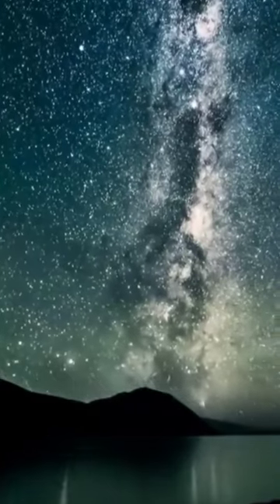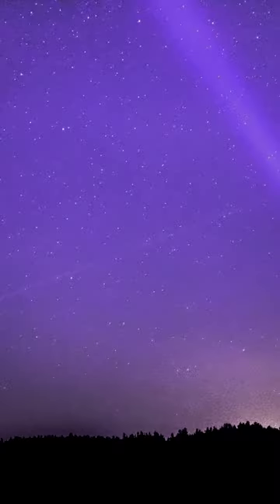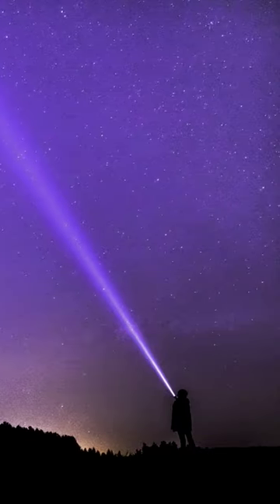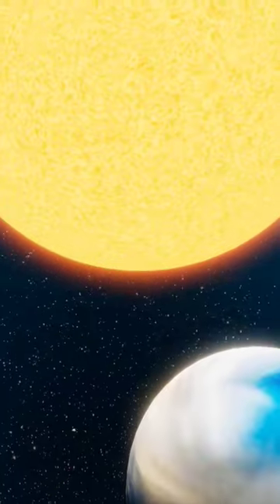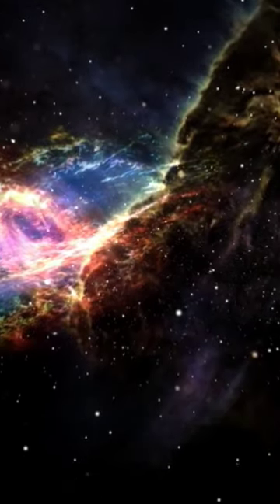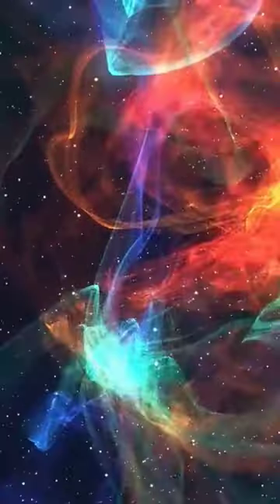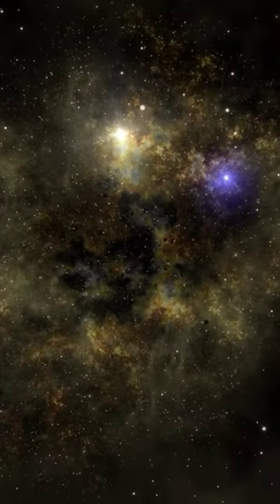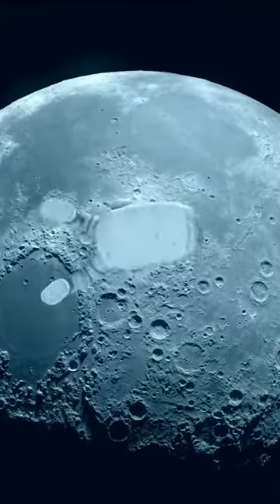The dark side of stars : revealing their untold secrets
revealing untold secrets about stars , the dark side of the star , universe explosion, star, spacex, universe, bright star, Interstellar, Interstellar bgm , stars, bright , their secrets , untold mysterious, sun, a star